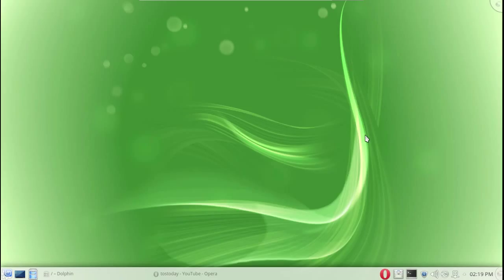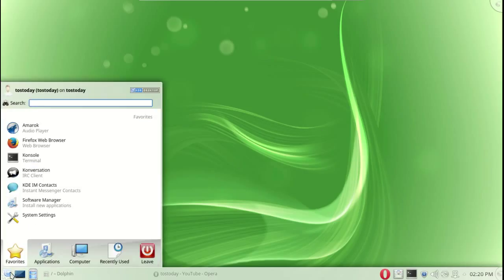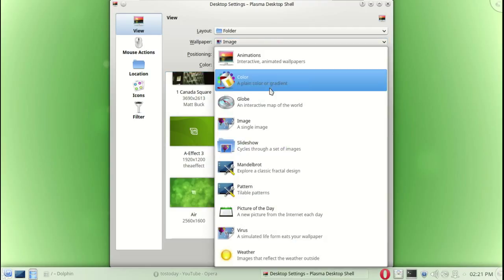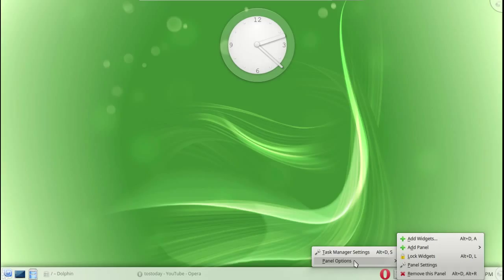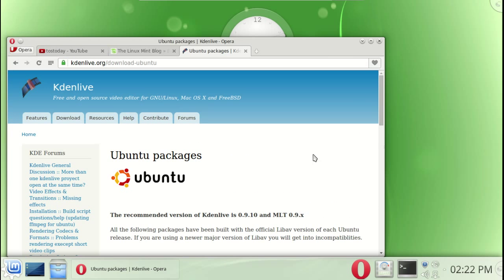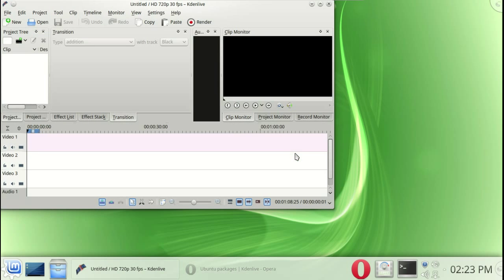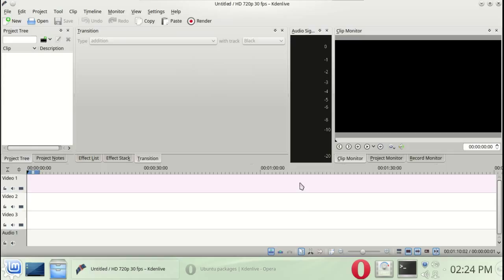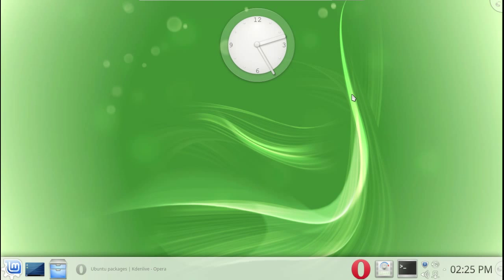Linux Mint 17.1 KDE Test With Kdenlive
Are you having better luck? Tostoday (Total OS Today) Total Technology For Beginners and Beyond.